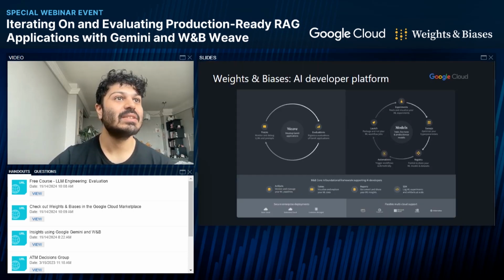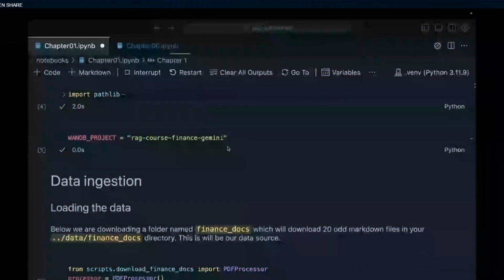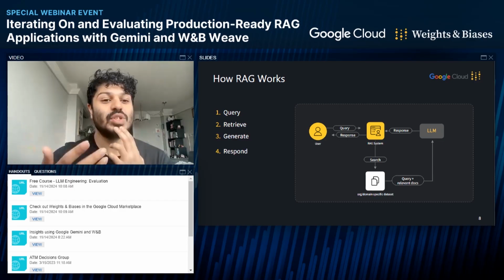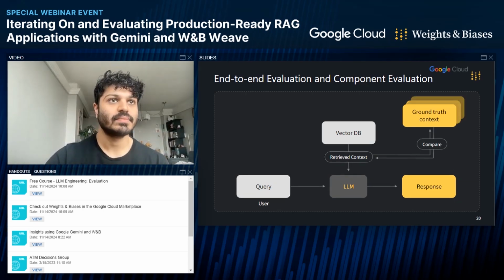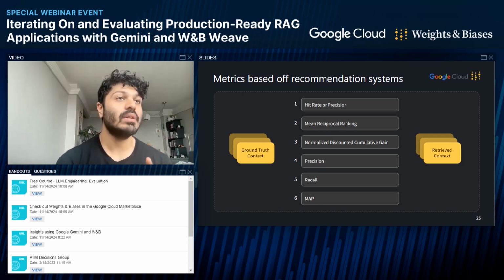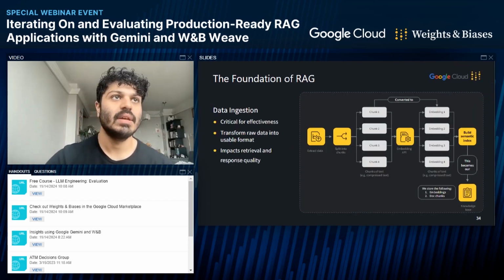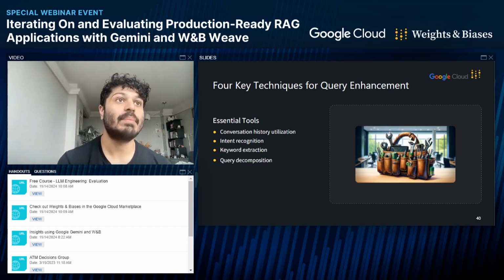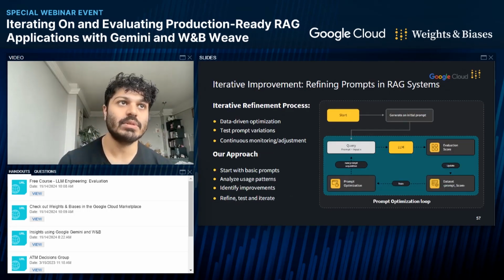Iterating On and Evaluating Production-Ready RAG Applications with Gemini and W&B Weave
Iterating and evaluating RAG applications can be tough without the right tools. In this session, you'll learn how to use Gemini and W&B Weave to efficiently build and scale production-ready RAG pipelines. We'll cover key techniques to boost accuracy, cut costs, and ensure reliability from POC to deployment.

With hands-on examples, we'll focus on optimizing retrievers, minimizing hallucinations, and improving query relevance. This session provides practical insights for AI engineers looking to streamline RAG applications with scalable solutions.